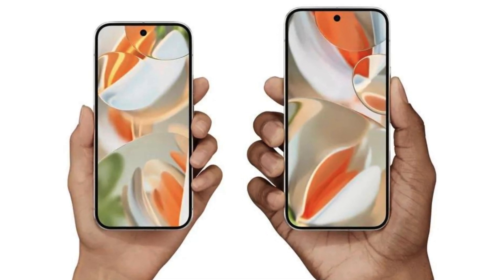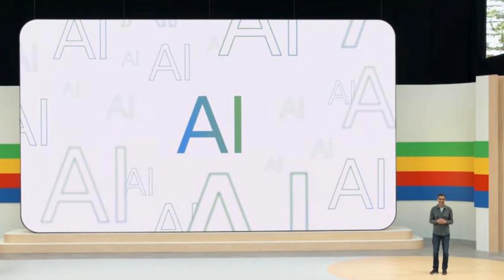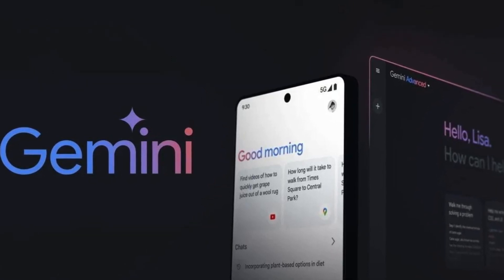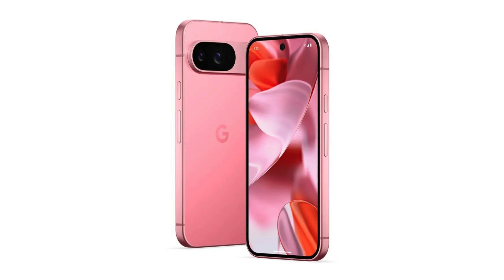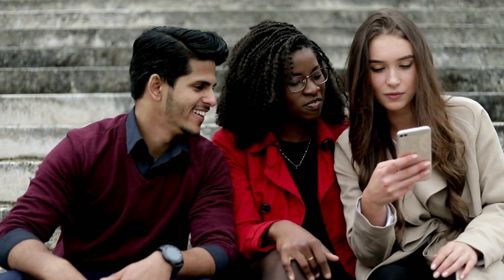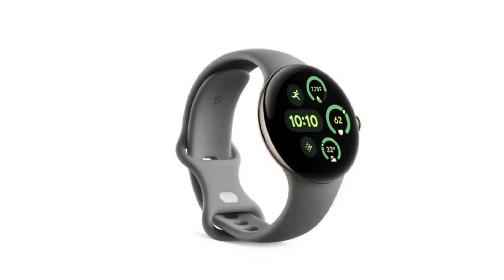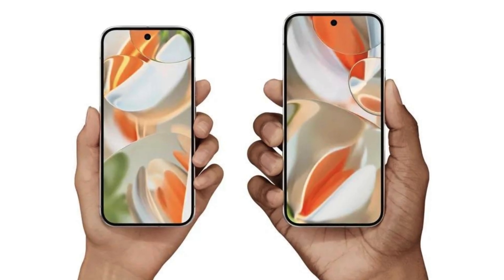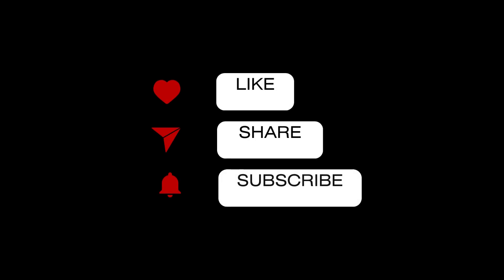Made by Google Event: AI Gimmicks Or Real Productivity Boosts?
Get the best deals on these products:
Pixel 9 phones
Pixel Watch 3
Pixel Buds Pro 2

Google Unveils Pixel 9 Series with Gemini AI Integration

Google has unveiled its highly anticipated Pixel 9 series. The lineup includes the Pixel 9, Pixel 9 Pro XL, and Pixel 9 Pro Fold, featuring groundbreaking integration with Google's new Gemini generative AI.

These devices promise revolutionary AI capabilities, elevating user experiences with advanced features like natural conversation and personalized experiences. The Pixel 9 Pro XL boasts impressive camera features like 10x optical zoom and a 50MP primary camera, powered by the Tensor G4 chip with Gemini nano-AI.

Additionally, Google is introducing the Pixel Watch 3 smartwatches in 41mm and 45mm sizes, with the larger model offering better battery life. The Pixel Watch 3 features an enhanced Fitbit app with Morning Brief. Google is also unveiling the PixelBuds Pro 2 earbuds with active noise cancellation, clear calling, and the ability to pause music when you start talking, thanks to the Tensor AI chip.